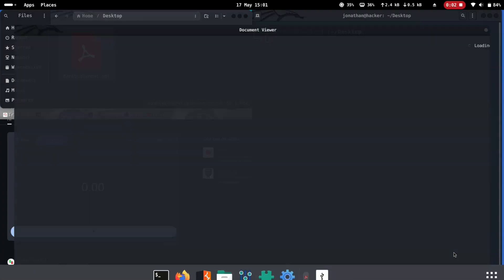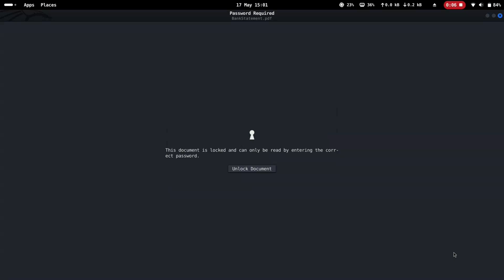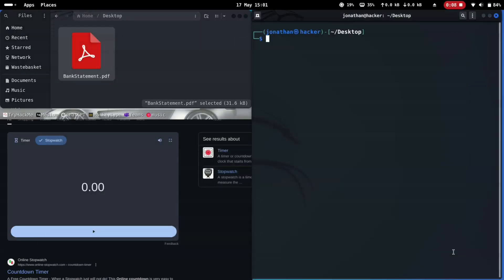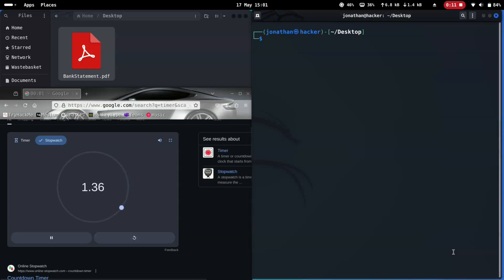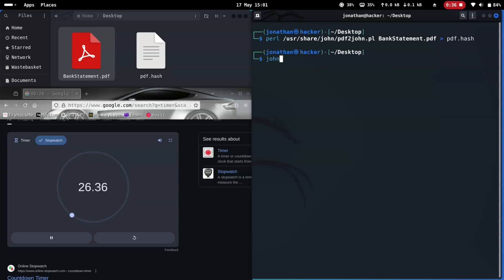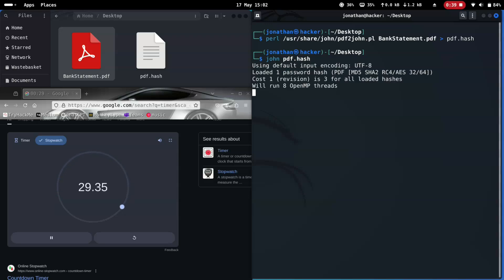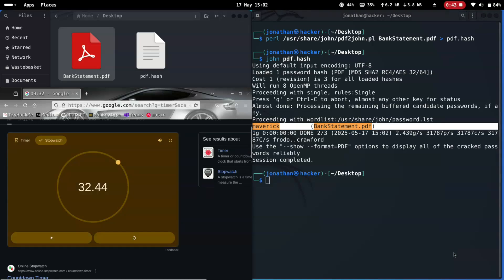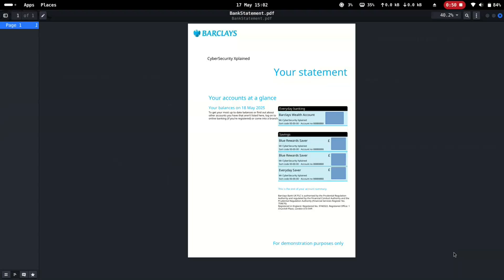Watch me crack a password in 32 SECONDS!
In this video I crack a password protected file in under 60 seconds and
explain how i do it.